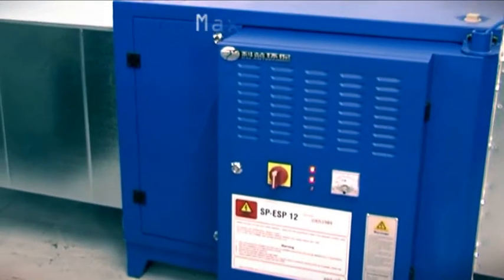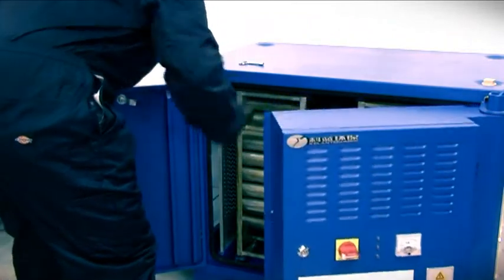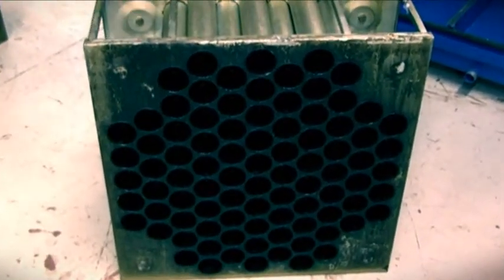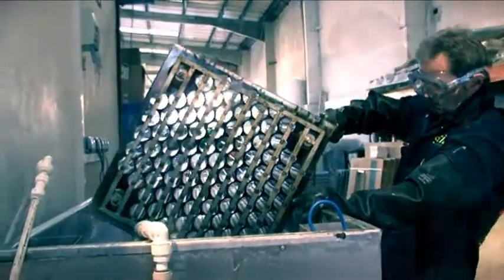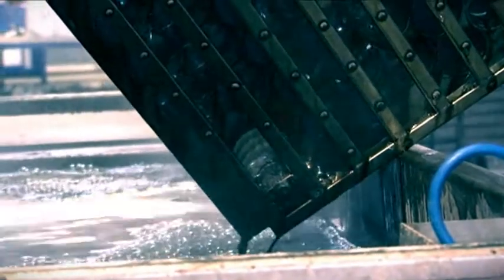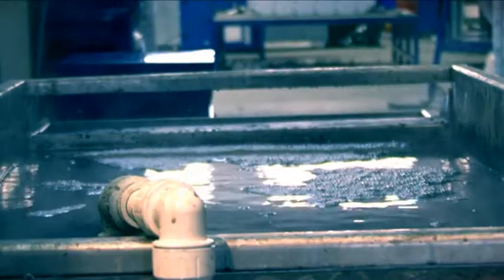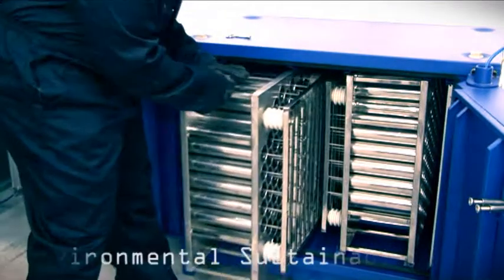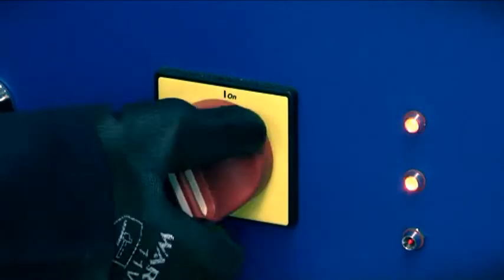KLEAN-ESP 's filter cell cleaning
The video clearly teaches you how to clean KLEAN filter cells up.